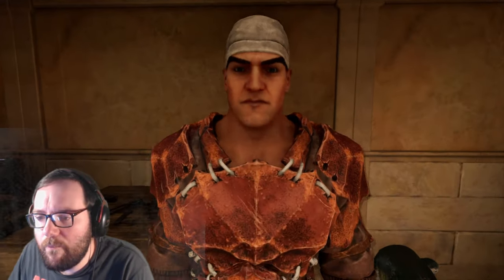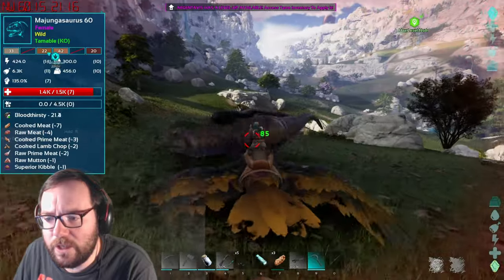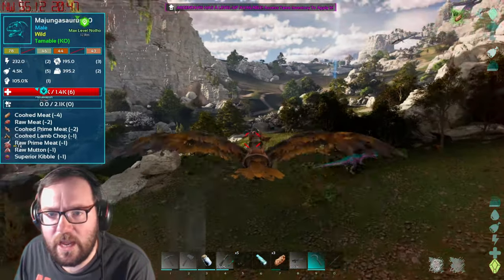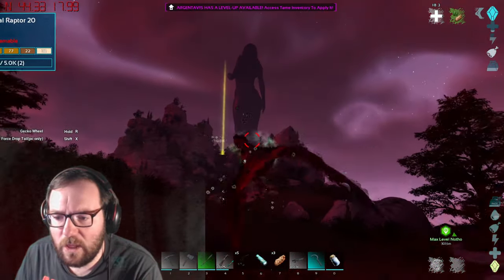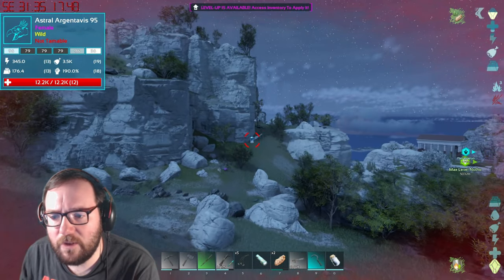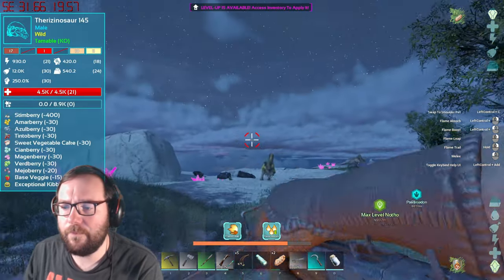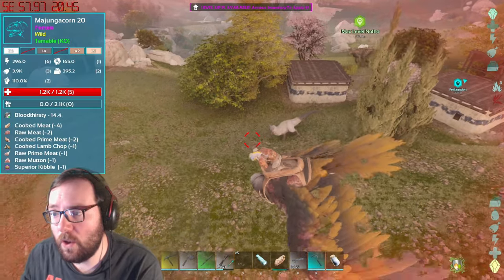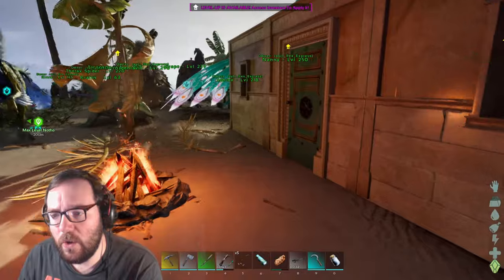Taming an Ankylo for Metal! - Ark Astraeos Ep 5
On today's episode of Ark Astraeos, we will be taming an Ankylosaurus for metal gathering but we also come across a high level Therizinosaurus that we tame for wood gathering. And if that's not enough, we also bring back some OG tames from previous series! Enjoy!